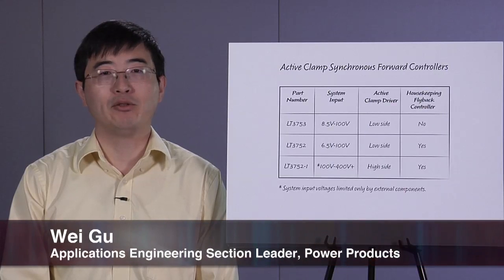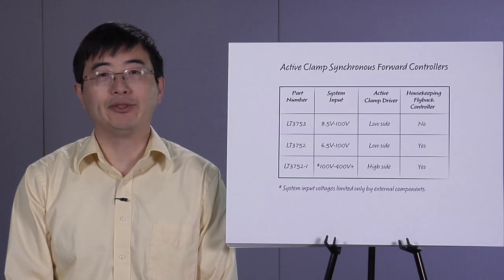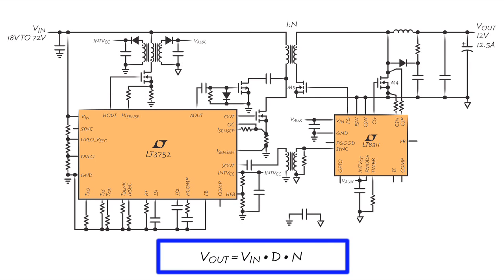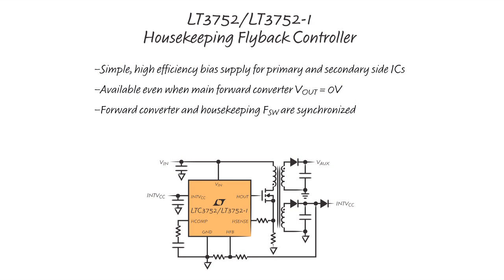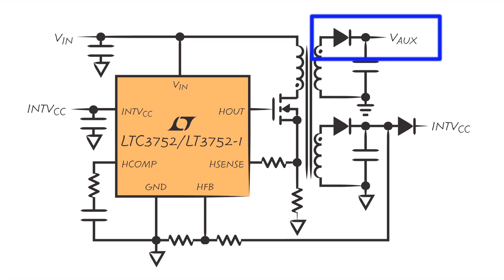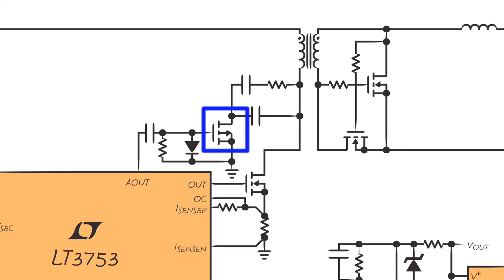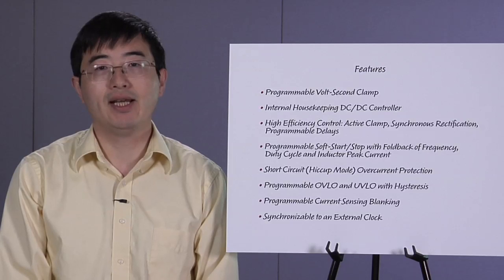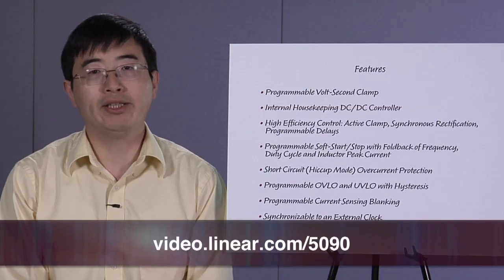Active Clamp Synchronous Forward Controllers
Wei Gu - Applications Engineering Section Leader, Power Products

The LT3752 LT3752‑1 and LT3753 are active clamp forward controllers that minimize external component count, solution size and cost. Two of these controllers, the LT3752 and LT3753, are designed for inputs up to 100V. The LT3752-1 is designed for applications with input voltages greater than 100V, suitable for HV car battery and offline isolated power supplies, industrial, automotive and military systems.

The LT3752, LT3752-1 and LT3753 simplify the design and improve performance to isolated power supplies with a volt-second clamp architecture that produces accurate regulation. An integrated flyback controller can be used to produce a housekeeping supply, simplifying the magnetics. Additional features include programmable overcurrent protection, adjustable input undervoltage and overvoltage lockout, programmable turn-on current spike blanking and programmable delays between various gate signals.